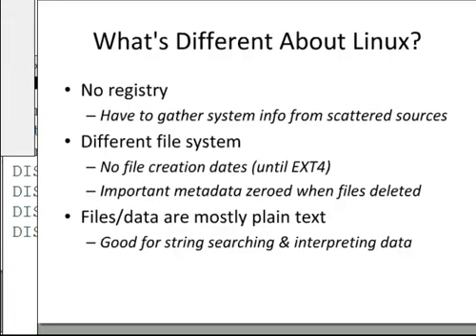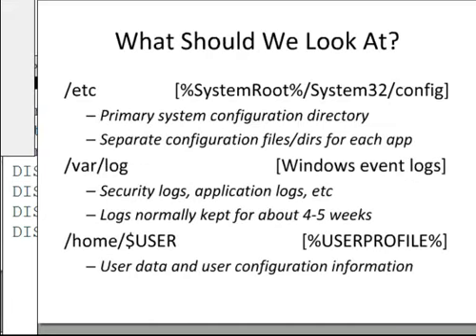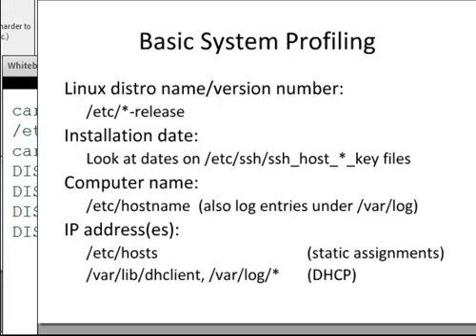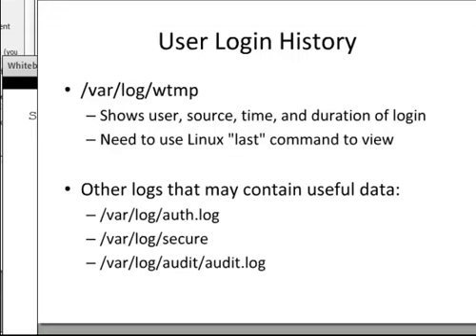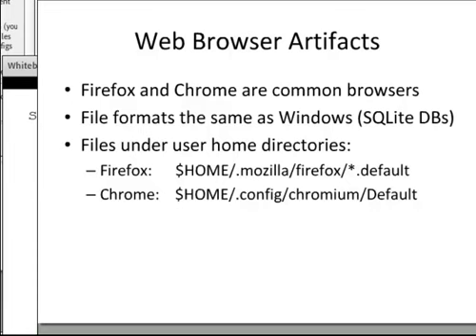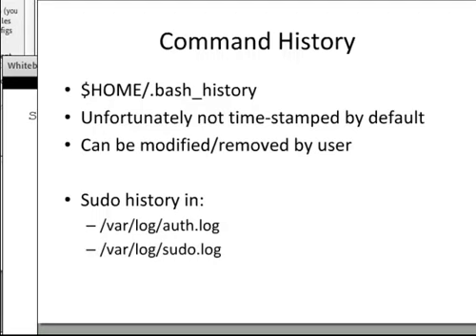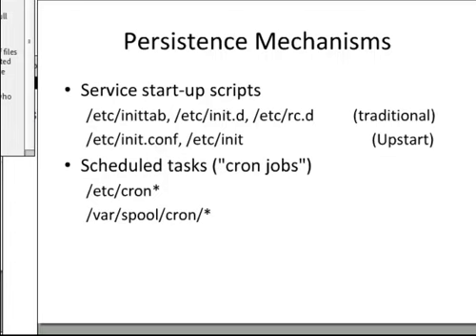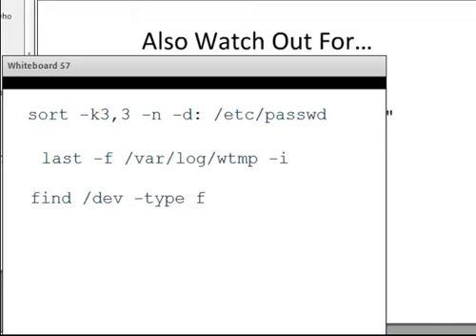Linux Forensics for non Linux users - Hal Pomeranz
This is a great presentation, from Hal of Deer Run Associates ), Hal is a long time Linux user (and SANS instructor). Although windows is by far the most common operating system we encounter Linux systems do exist. If you run across one Hal's presentation is a great starting point. The slides are in PDF on his

DFIROnline is a monthly online meeting of digital forensic and incident response professionals. The purpose of these meetups is to enable information sharing among the DFIR community. These session are open to anyone, and occur on the third Thursday of every month at 2000 US eastern time. If you would like to get involved and present something please email meetup at writeblocked.org.

If you would like to recieve emails about the schedule and upcoming events you can subscribe to the DFIROnline mailing list The list is only used for announcements and reminders and should not generate more than a few emails a month.